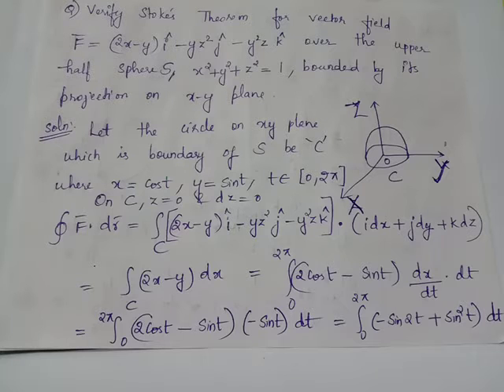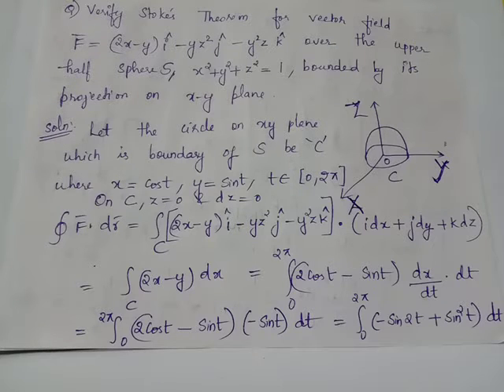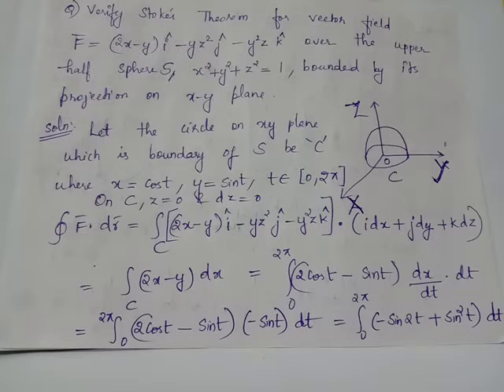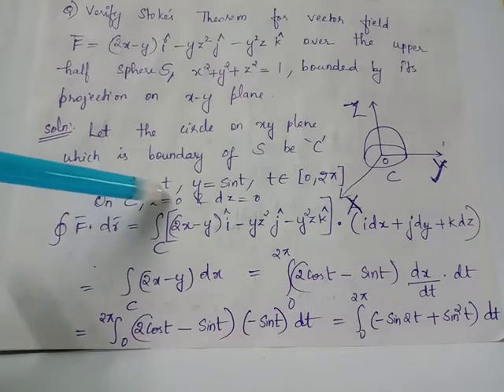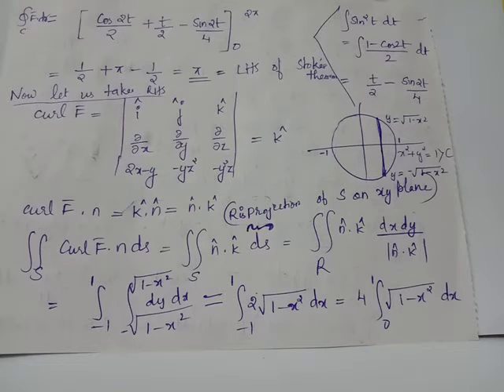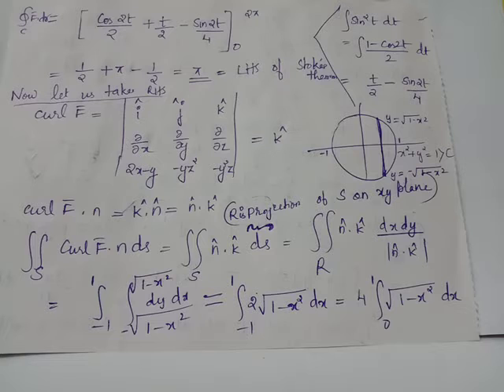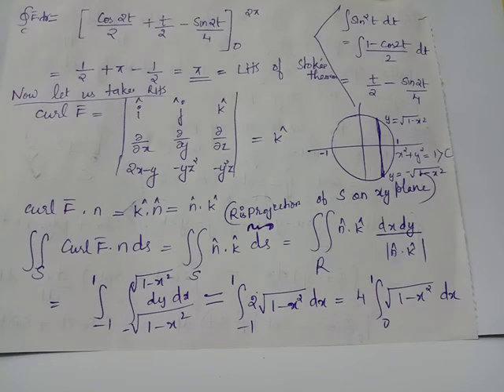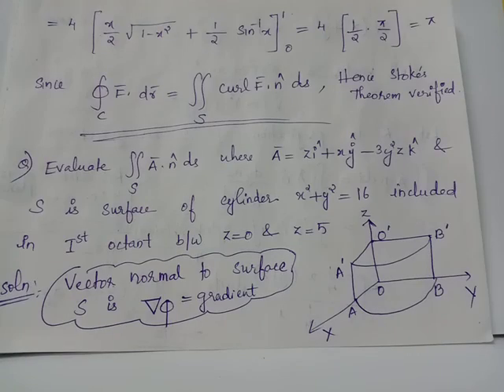Stokes theorem / problem 3